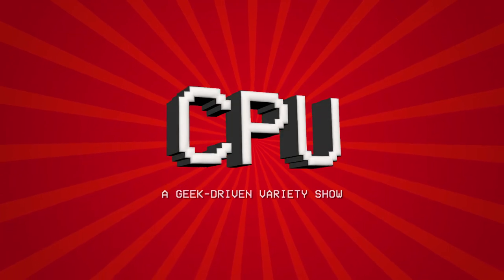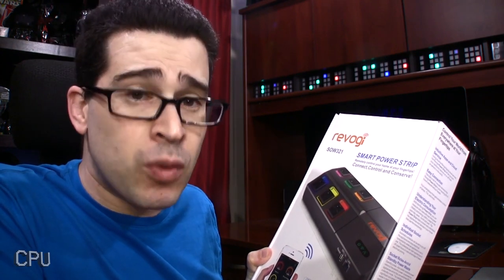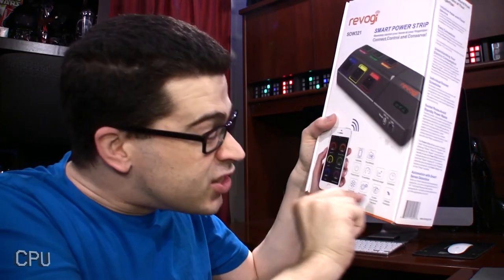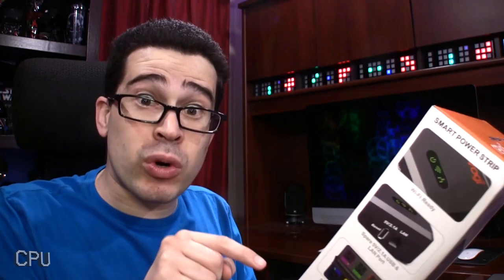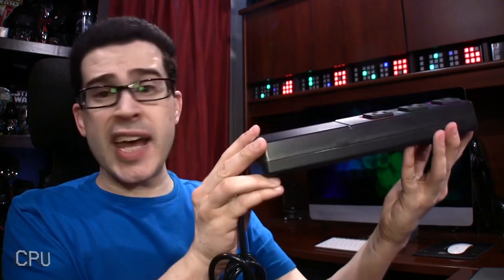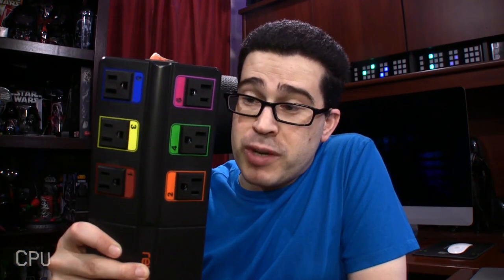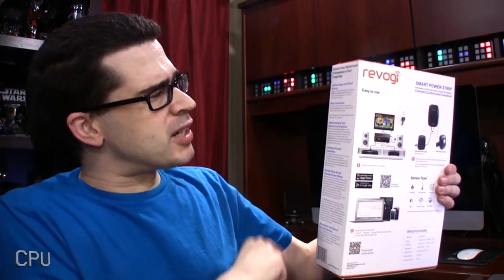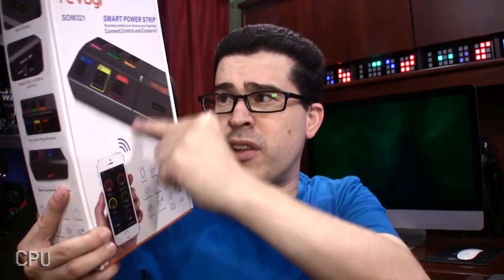Revogi Smart Power Strip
1420 NW Gilman Blvd #2543

What are you waiting for?! If you read this description, be sure to let us know in a comment!